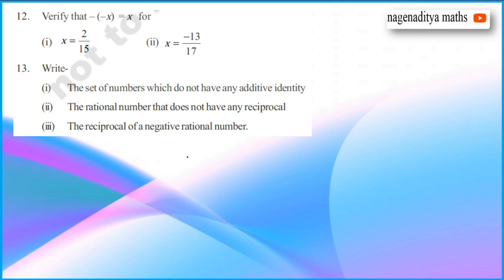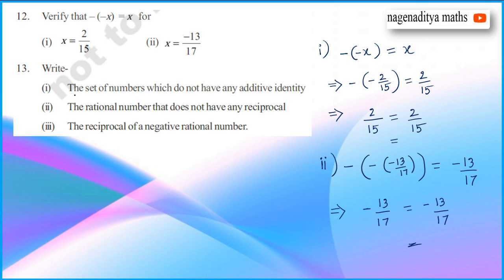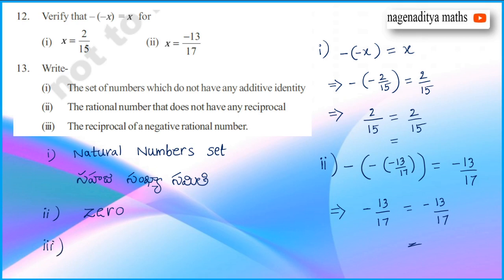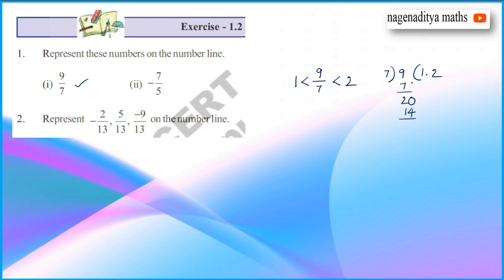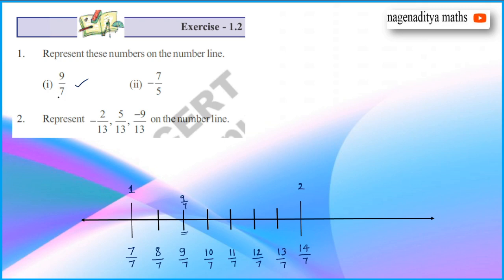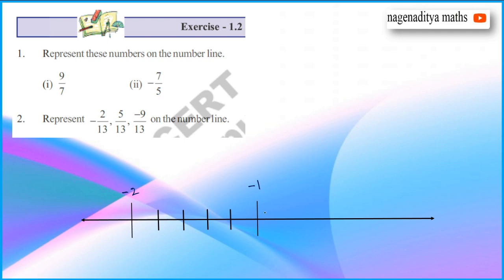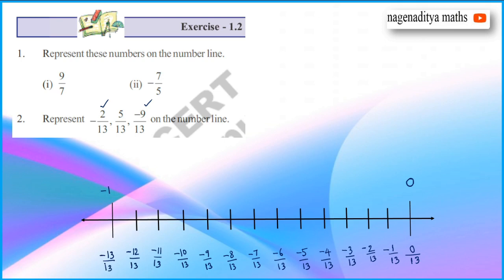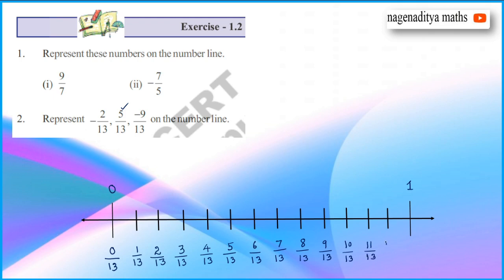8 EM TM AAC DAY 12 NEW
ALTERNATIVE ACADEMIC CALENDAR